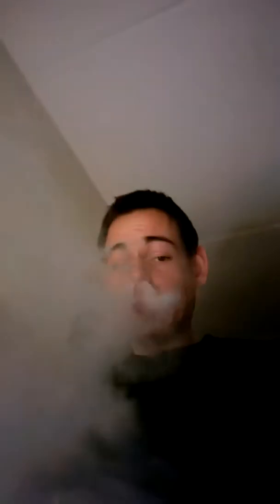Stonewall/Cloudy Creations ejuice review.